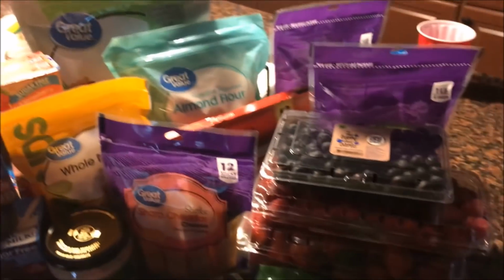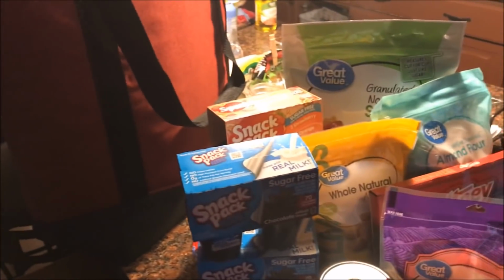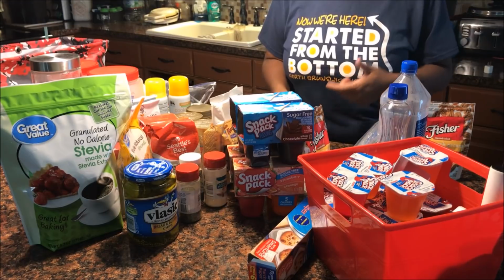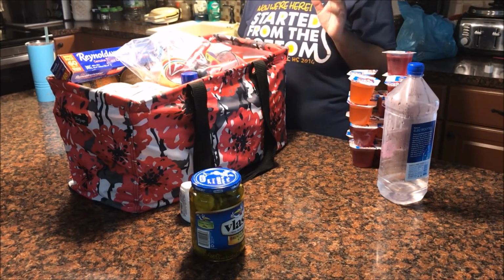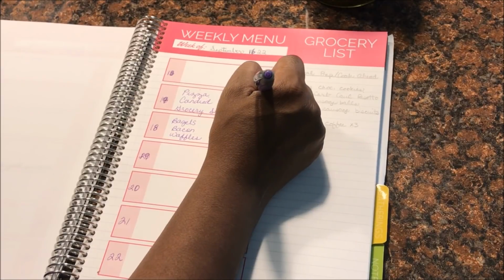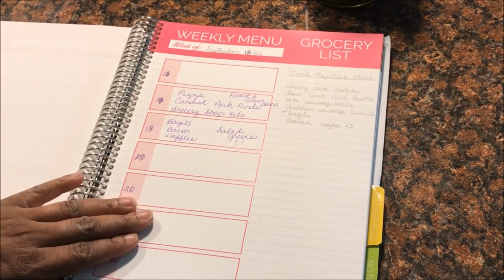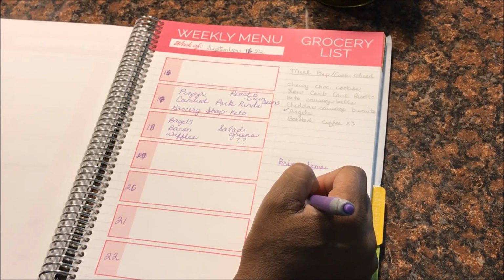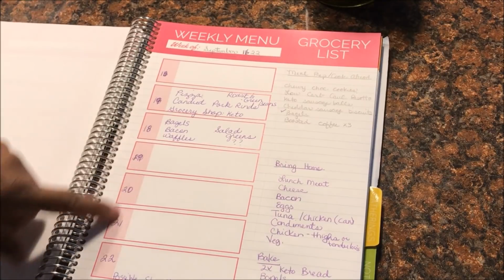After the Hurricane || Keto Food Haul and Meal Plans-Prep || Waiting to Go Home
Hey everyone.  The kids and I are still waiting for the roads to open up so we can go home.  Right now it is a waiting game with the rivers still not cresting in some places and cresting in others.  While we wait we make good use of our time trying to be helpful where we can and prepping to return home after this huge life event.  Our roads are still cut off and no power in our neighborhood.  So for now we wait.  Thank you to everyone who has sent your love and care along with caring words and encouragement.  It helps so much.  Many blessings to each and every one of you.  XOXO

Drop us a line here:
Shakema 1mom